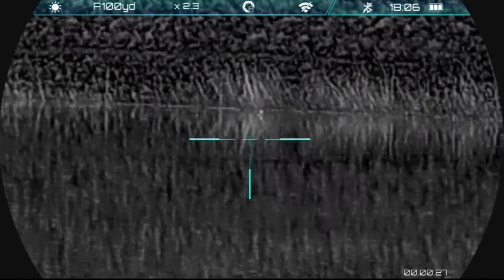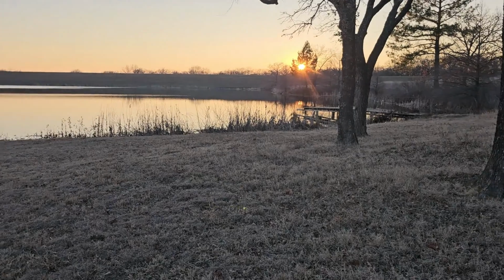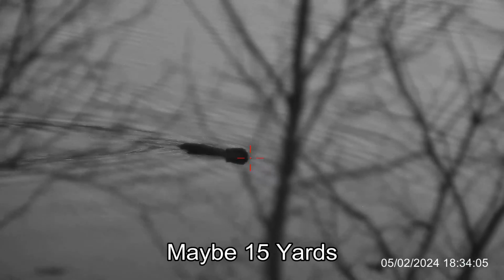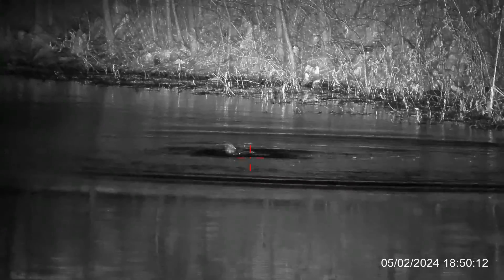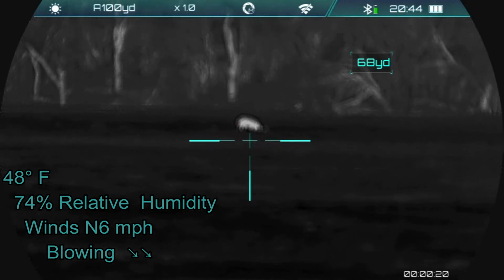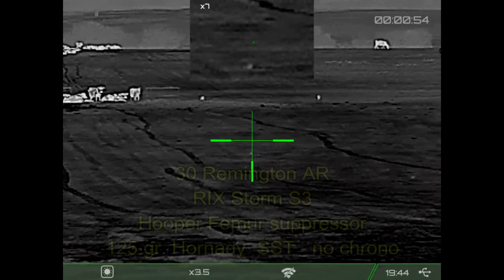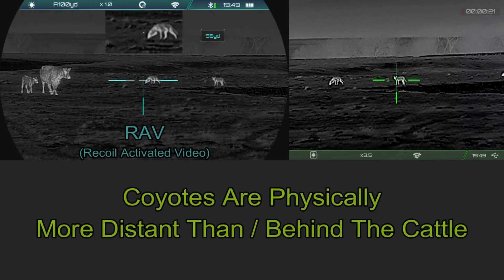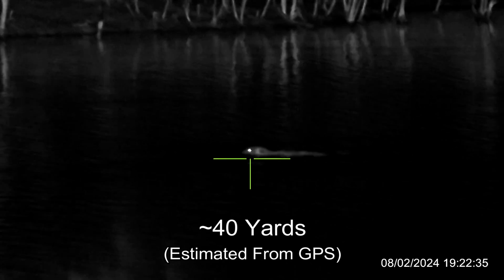Beaver, Boar, & Coyotes: RIX Tourer Leap & Storm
Four nights of hunts coming away with beaver, boar, and coyotes.  Ben came out one night as well.  For these hunts, we are running @Thermalhunting955 gear.   He is running the Storm S3 thermal sight and I am running the Leap L6.

RIX Optics is a brand new company out of Richardson, Texas, offering both digital night vision and thermal optics.   These scopes come with just about everything you need including batteries, charger, mounts, and of course, the scope itself.

Brian's ammo was provided by Druid Hill Armory.

Brass Catchers by Tactical Brass Recovery